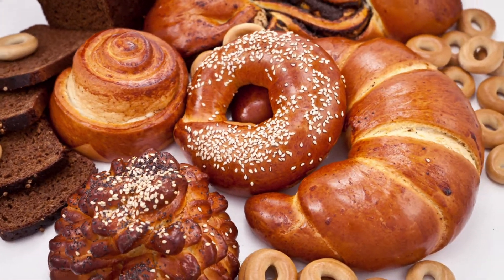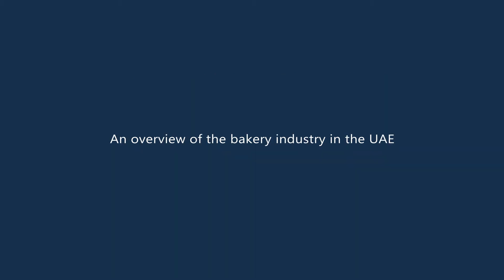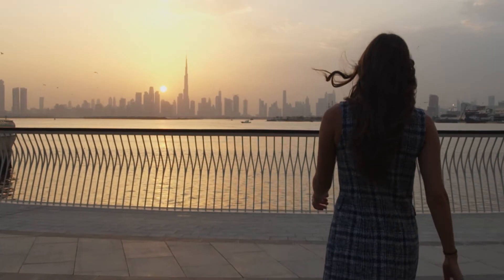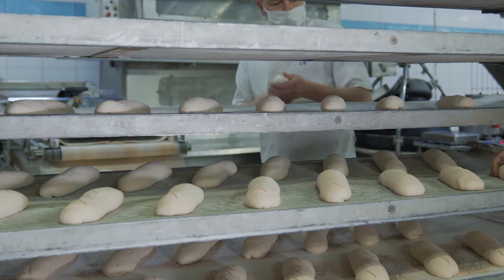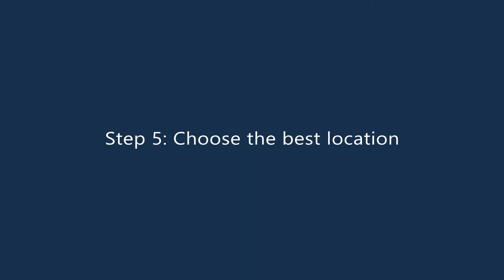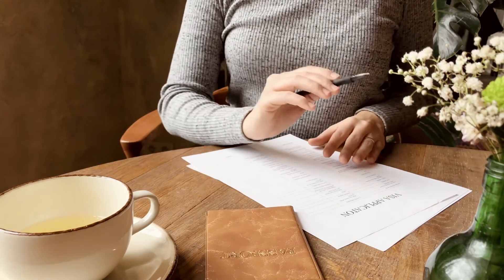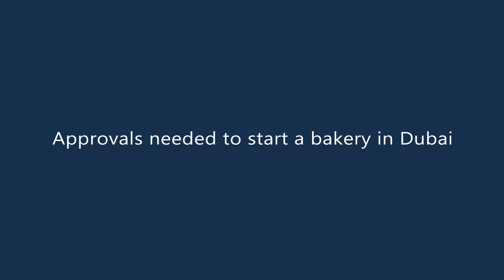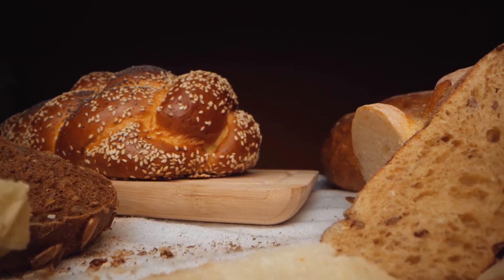How To Start A Bakery In Dubai: A Step-By-Step Guide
If you're looking to start a bakery in Dubai, then look no further! This step-by-step guide will show you everything you need to know to get started.

Bakery in Dubai is a growing business and there is always room for new players. In this guide, we'll show you everything you need to know to get started, from obtaining the necessary permits to marketing your business the right way. We'll also share some tips and advice on how to run a successful bakery in Dubai!
Opening a bakery in Dubai to sell your delicious treats to tourists and residents in the UAE is straightforward if you follow these essential steps.

Do you dream of opening your own bakery in Dubai? Sweet treats, cakes, pastries, desserts, croissants, freshly baked delicacies, healthy bread, and other baked goods are popular no matter where you operate. However, tourists and residents in Dubai are renowned for their sophisticated palate and culinary curiosity.

Opening a bakery in the United Arab Emirates is easier than you think – and it is one of the most profitable businesses you can start.

00:13 How to start a bakery in Dubai: Cost and Requirements?
00:47 An overview of the bakery industry in the UAE
01:48 How to open a bakery in Dubai?
02:05 How do you partner with Trade License Zone?
02:24 How do you register a company name in Dubai?
02:55 How do you write a business plan?
03:13 How do you choose your business activities and business jurisdiction in Dubai?
04:28 How to choose the best location for a Bakery in Dubai
04:43 How do you apply for a trade license in Dubai?
05:03 How do you apply for your visa?
05:30 What are the costs of opening a bakery in Dubai, UAE?
06:08 What are the documents required to start a bakery in Dubai?
06:51 What approvals are needed to start a bakery in Dubai?
07:16 How to grow a bakery business?
07:41 How do you work with Trade License Zone?